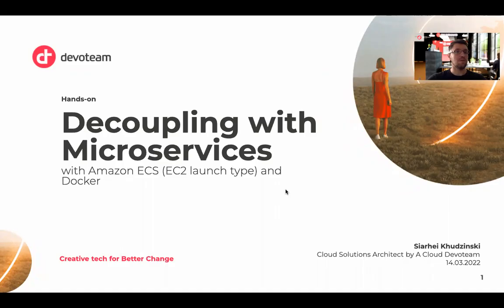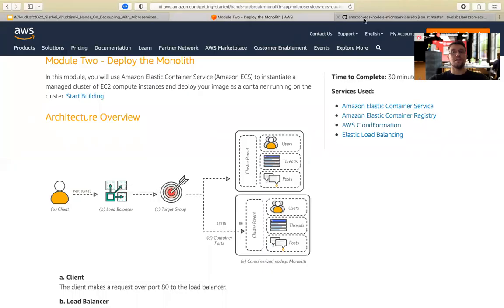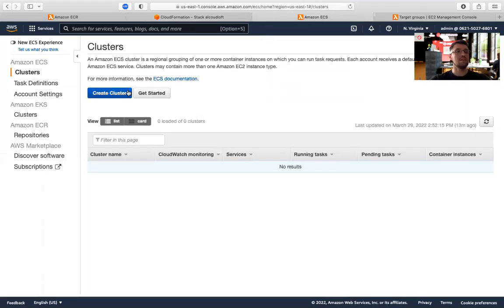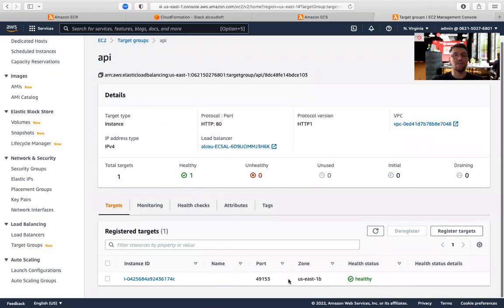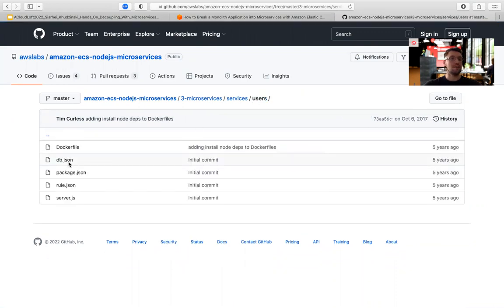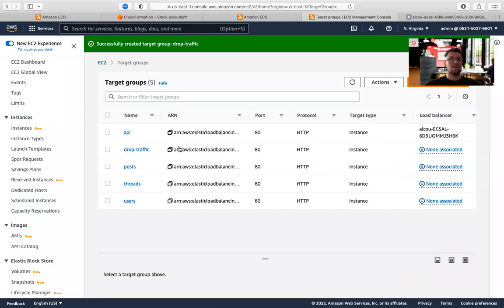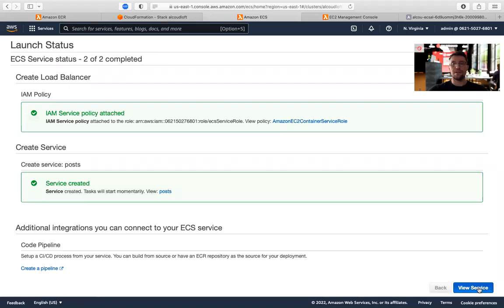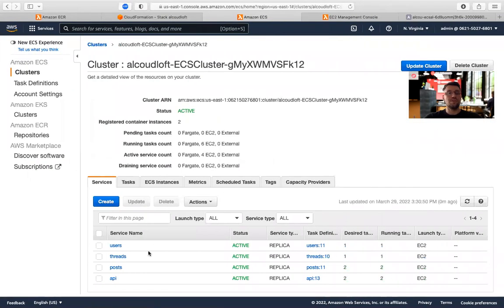Hands-on Decoupling with Microservices